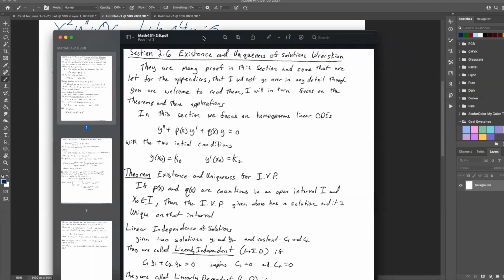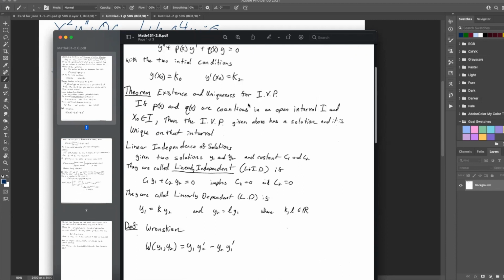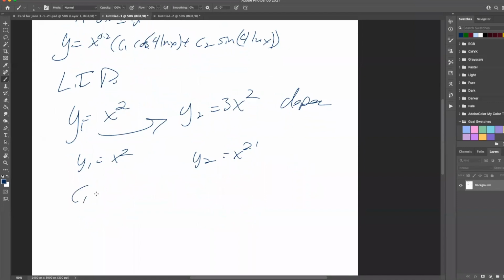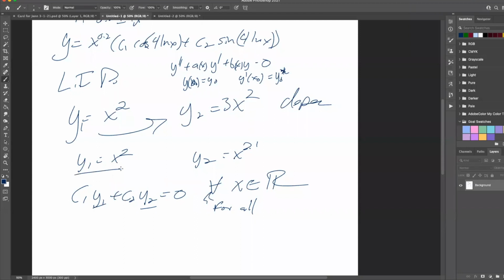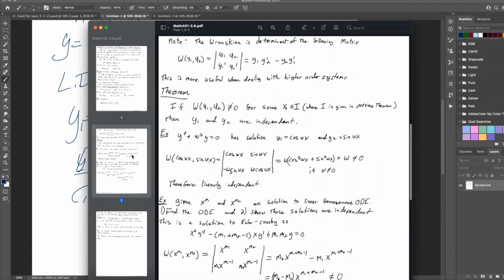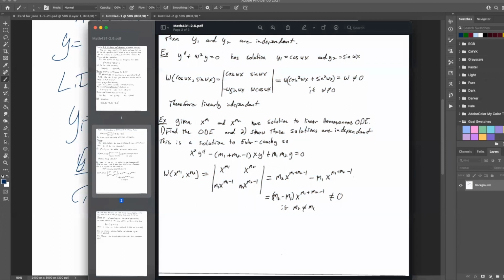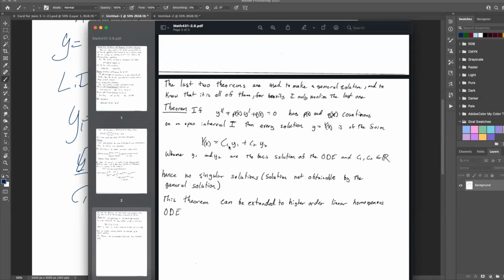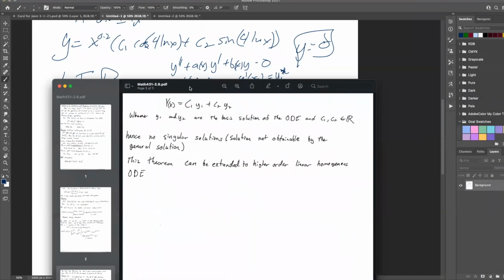Math 431 2.6